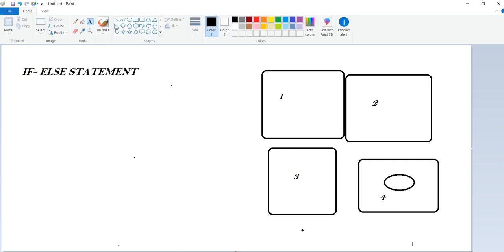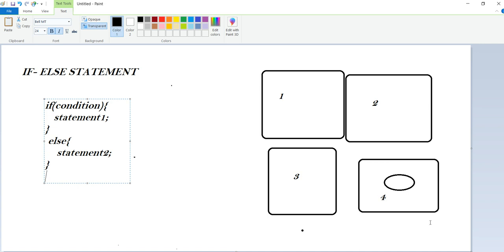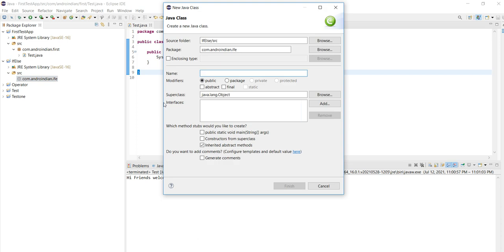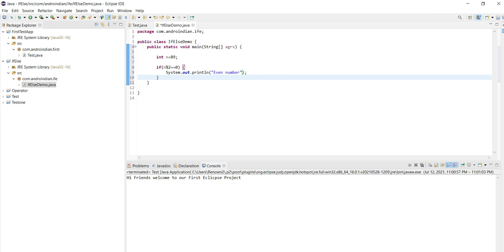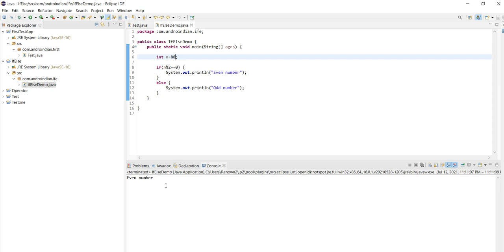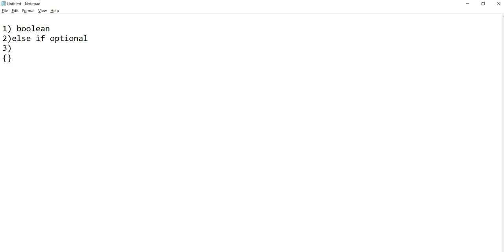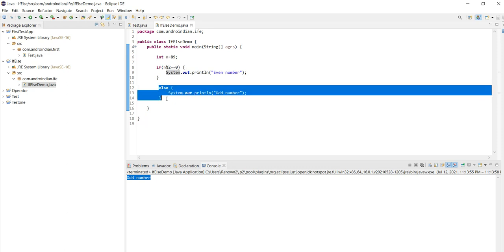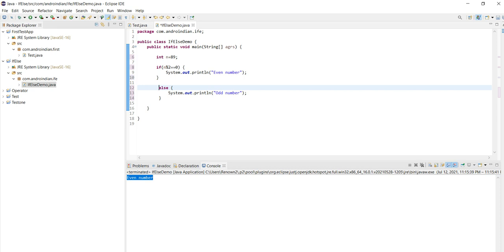Core Java 24) If Else Statement in Java with Example |Java Tutorials | AndroIndian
Android Tutorials